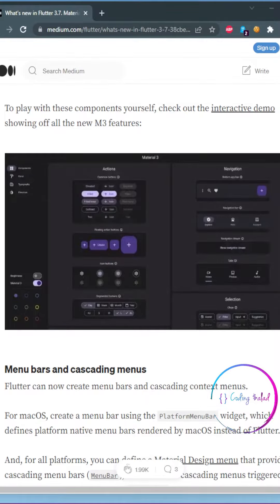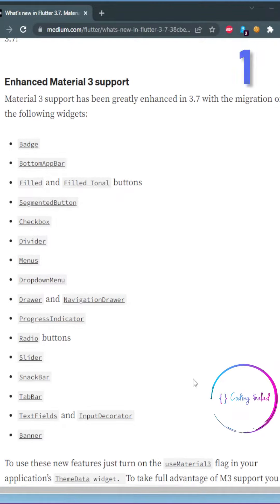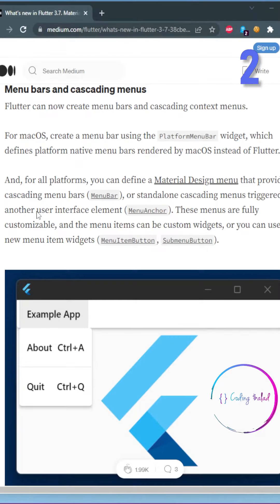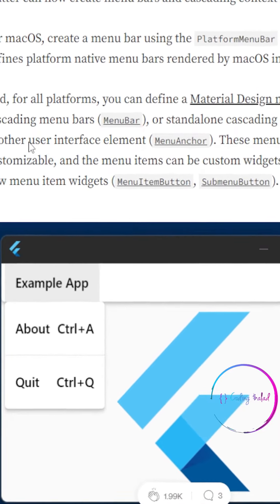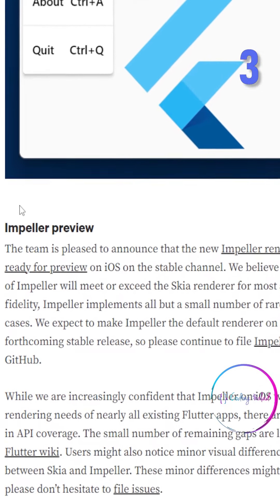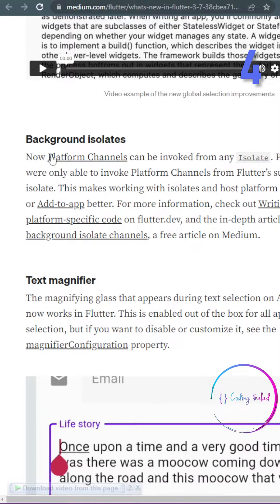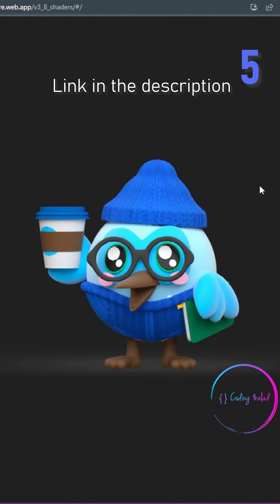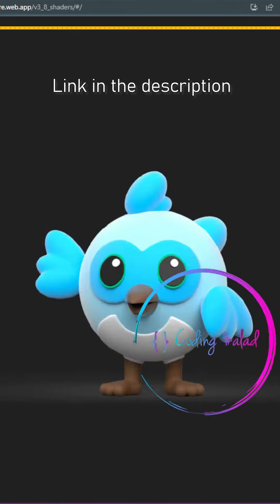Flutter v3.7 | Top 5 exciting changes | Flutter forward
In this video i cover the top 5 changes coming with flutter v3.7.

Link to shader example.